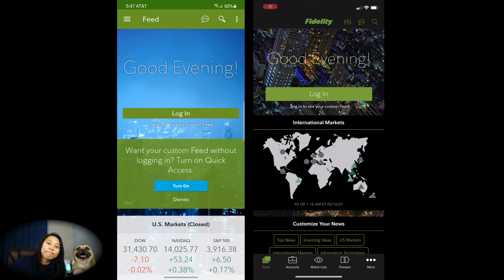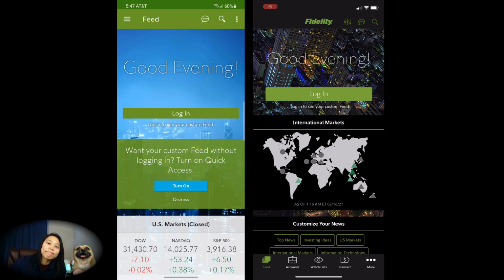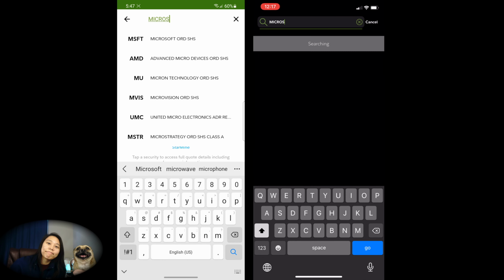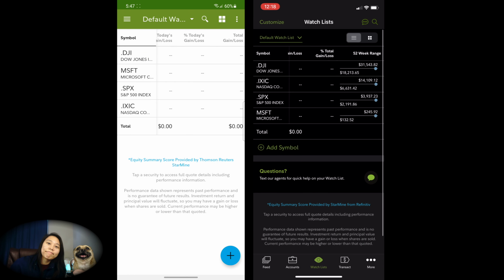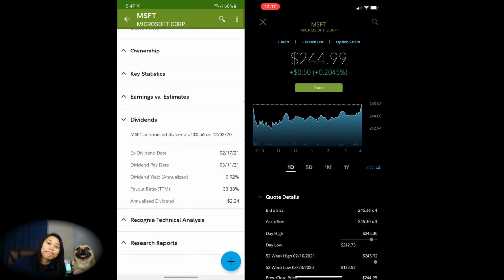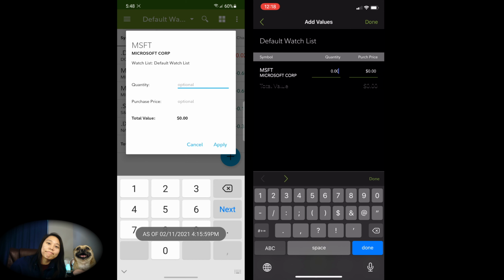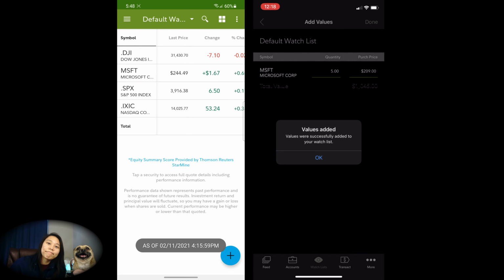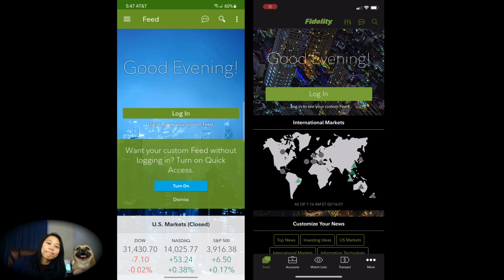How to Add Stocks to Your Watchlist in Fidelity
When you're watching different stocks, you can open up Google and search up every single ticker symbol in different tabs... OR you can open up your Fidelity app and add all the stocks you want to look at onto their watchlist.

So instead of clicking through each tab, you can see all of your stocks (on your watchlist) with a single swipe of your finger!

The great thing about Fidelity's watchlist that makes it different from other platforms (like Webull and Charles Schwab) is that you can add values to your stock. You can see how much you're earning! (or could've potentially earned)

Make sure you do your own research when deciding what investments to put your money into. Not all will be winners and you could lose money, so do your due diligence.

0:00 Introduction
0:35 Opening up the Watchlist
1:12 How to get specific stock details and research
1:34 Adding values and specifics on your portfolio
2:13 How to see your total gains & losses

**Nguyening Lifestyles is not a registered financial service provider and is not liable for any decisions you make regarding investing. Therefore, we are not liable in any capacity for any actions that may result from this video.

📚 How we learned about investing:
The Boglehead’s guide to investing
Invested by Danielle Town
Rule #1 Investing by Phil Town
I will teach you to be rich by Ramit Sethi
The Simple Path to Wealth by JL Collins

Equipment used:
🎤 Blue Yeti Mic